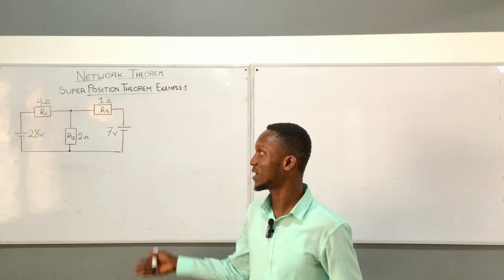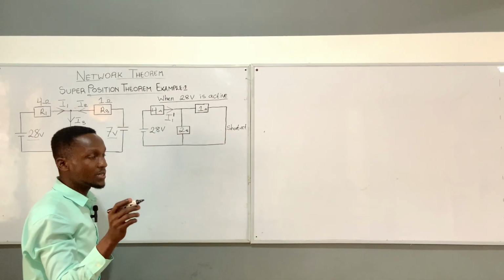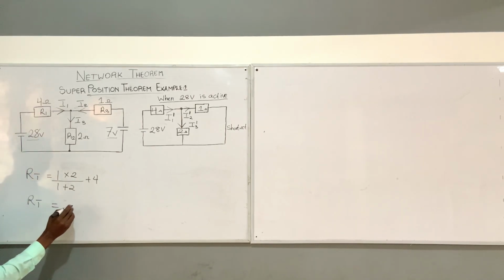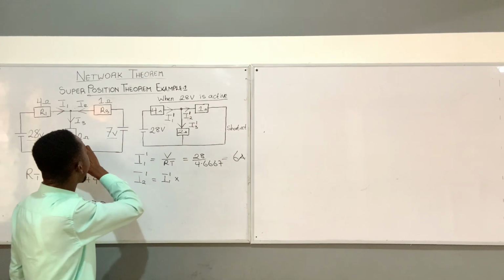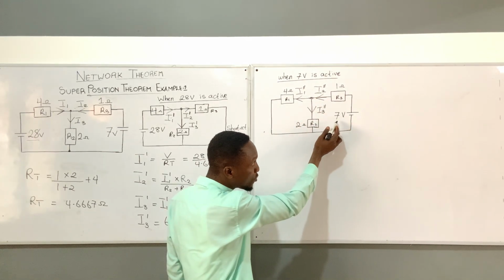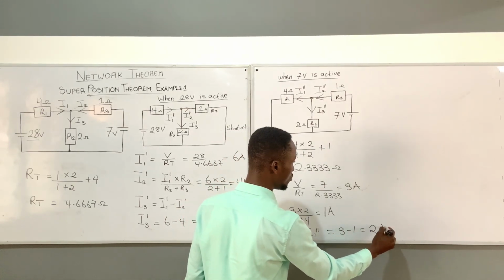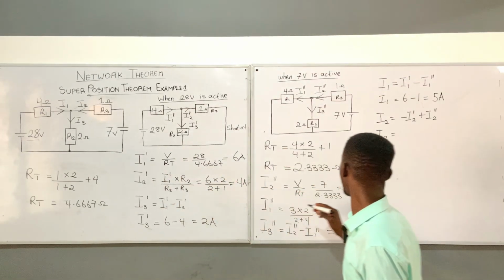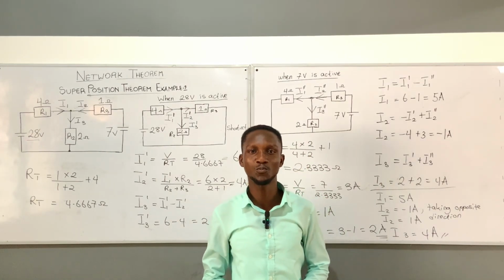Superposition Theorem |Example 1| A Step-by-Step Guide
Say goodbye to circuit confusion! Learn the simple method for calculating branch currents using the Superposition Theorem.
Superposition Theorem, Circuit Analysis, and Electrical Engineering.